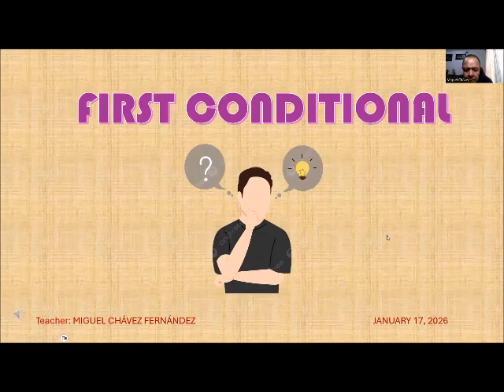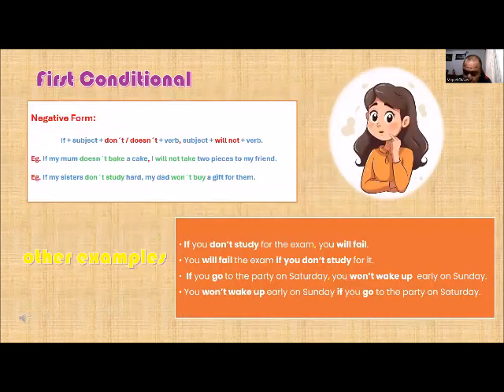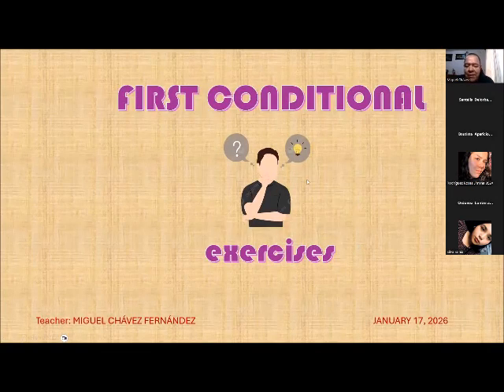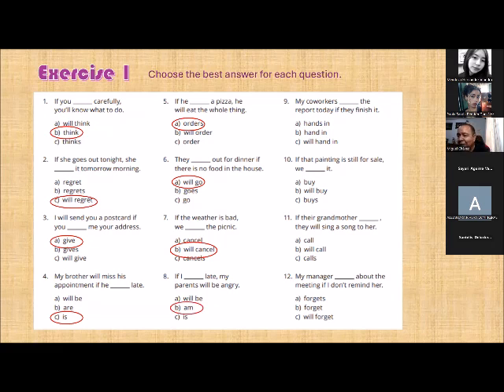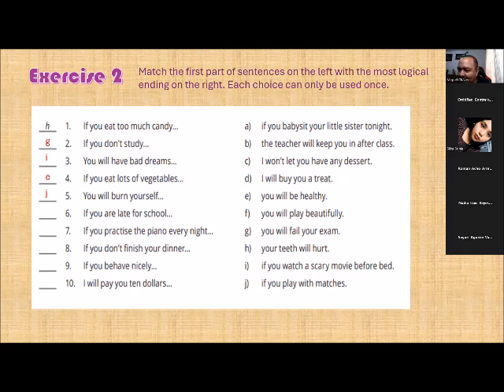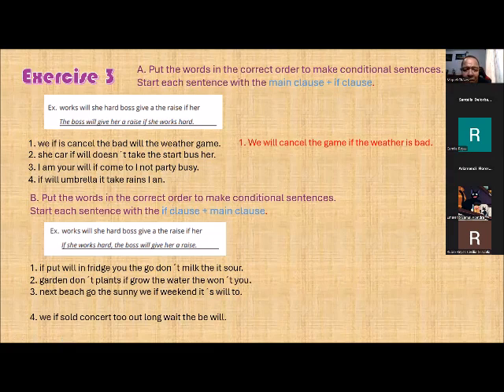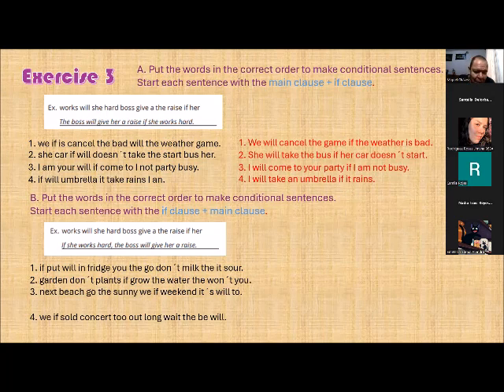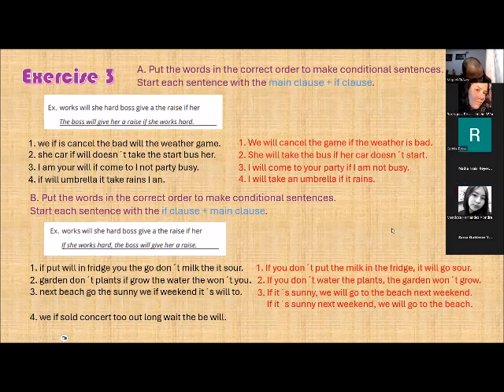FIRST CONDITIONAL A2 17 enero Unidad 1 Inglés IV Miguel Chávez